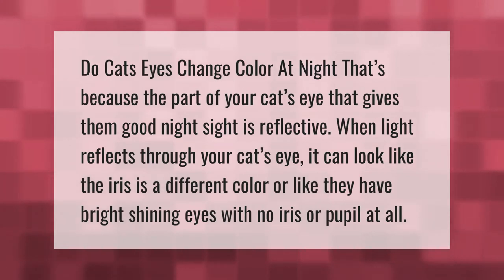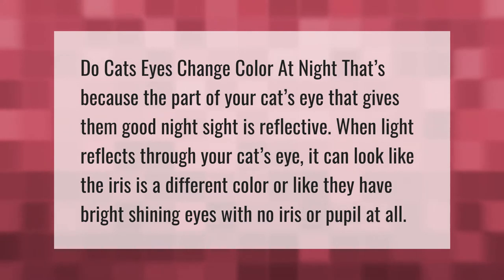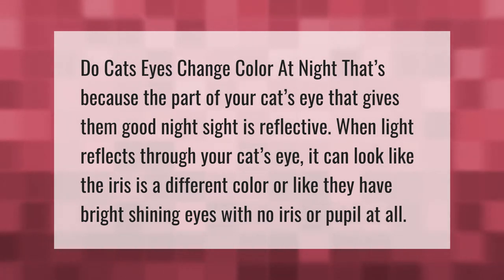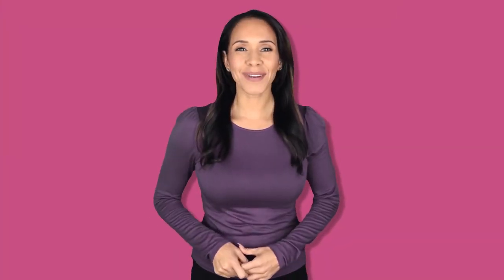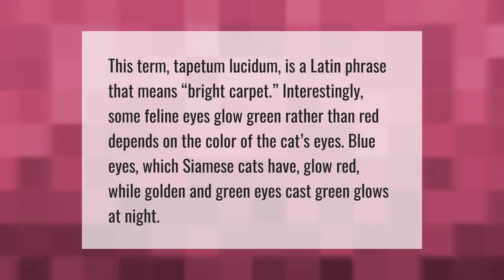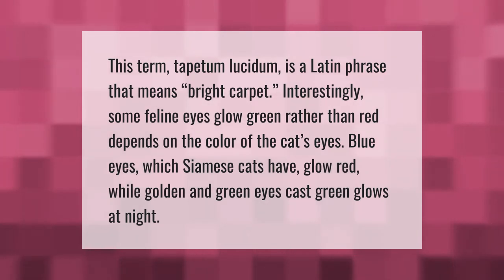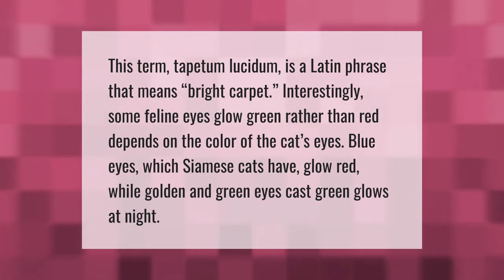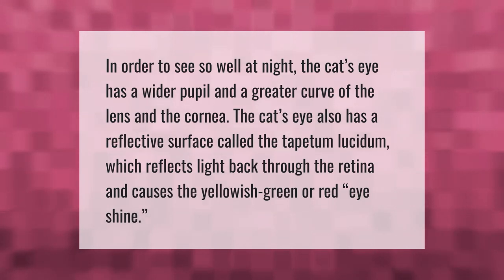Why do cats eyes change color at night?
00:00 - Why do cats eyes change color at night?
00:35 - What color eyes do cats have at night?
01:08 - What color do cats eyes shine at night?

Laura S. Harris (2021, June 17.) Why do cats eyes change color at night?
    AskAbout.video/articles/Why-do-cats-eyes-change-color-at-night-253896